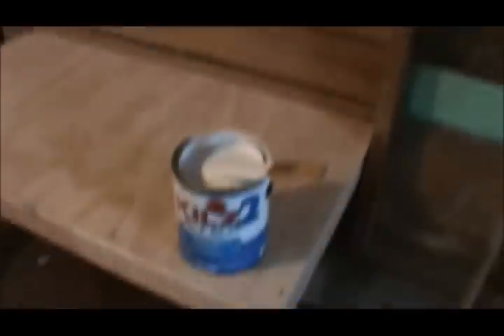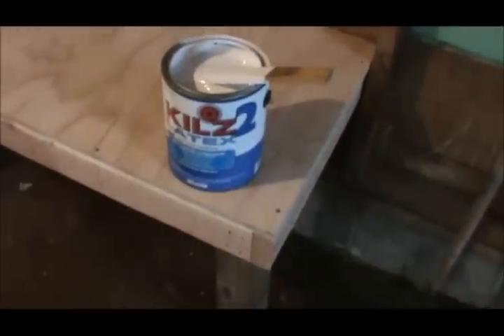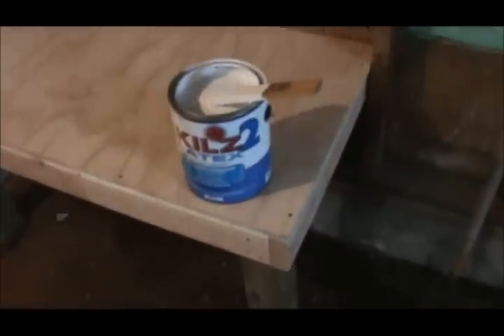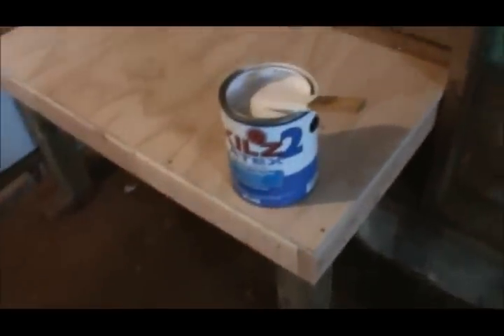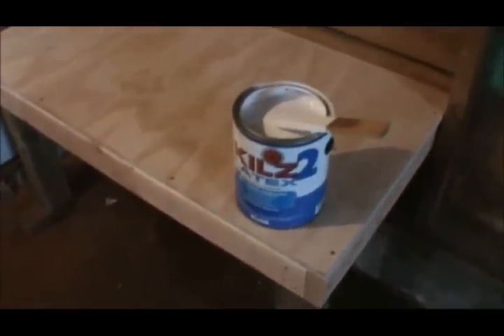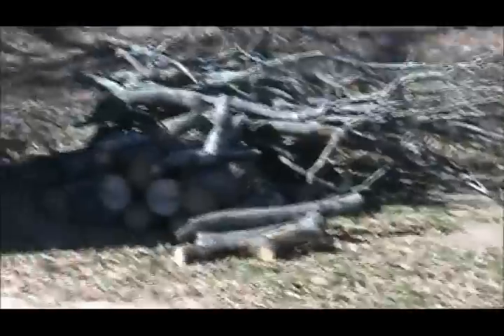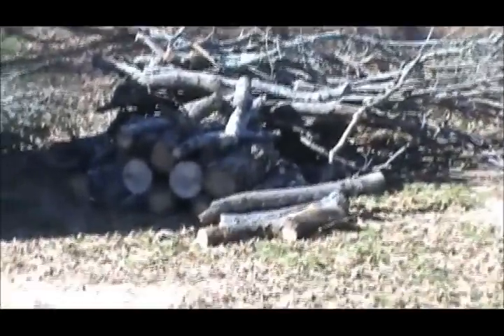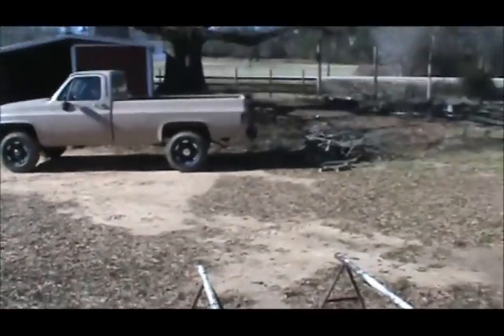This Old Meat Shop - Painting Shelves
Got my shelves painted and getting ready for New Year's party!  Happy New Year!